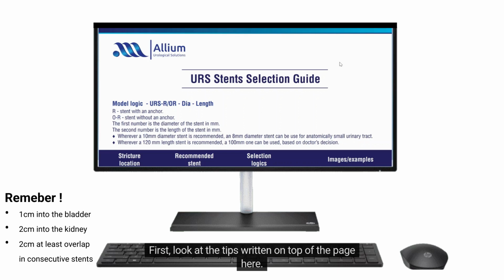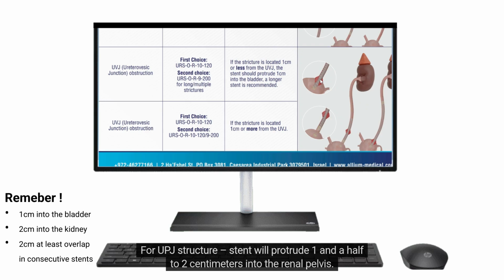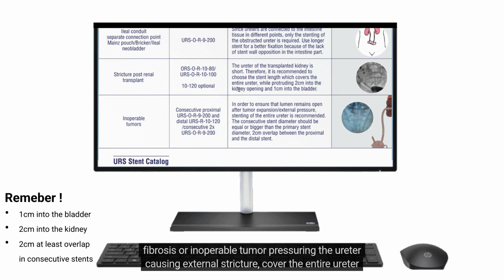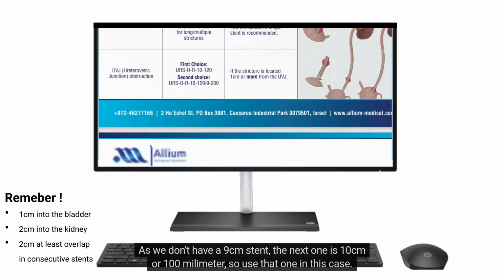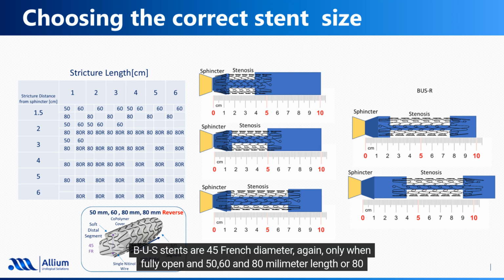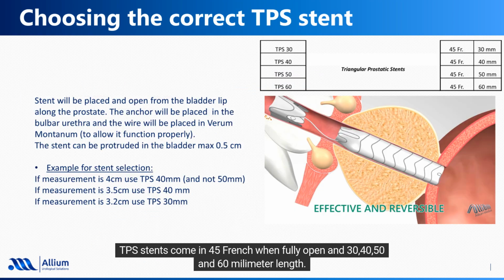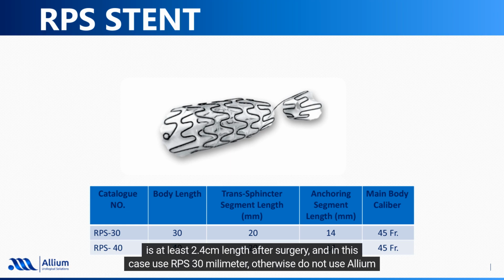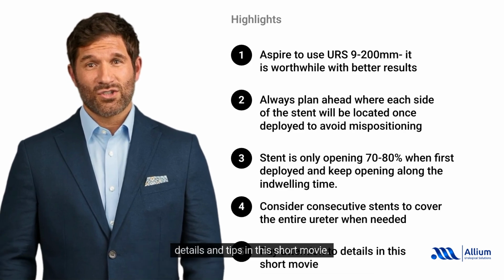All Allium's Stents Selection Guide